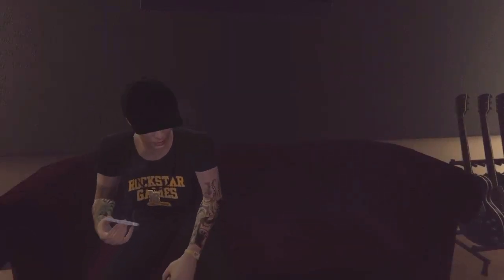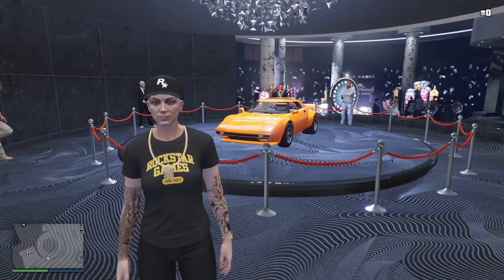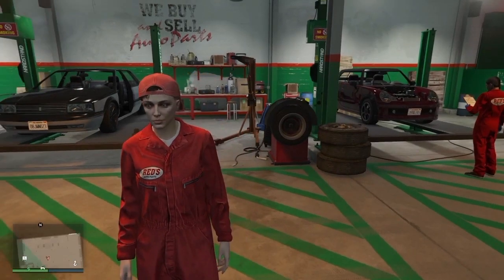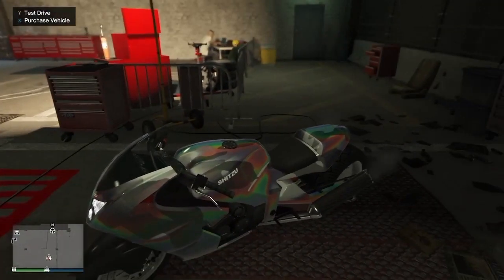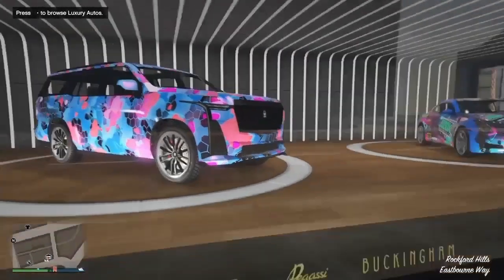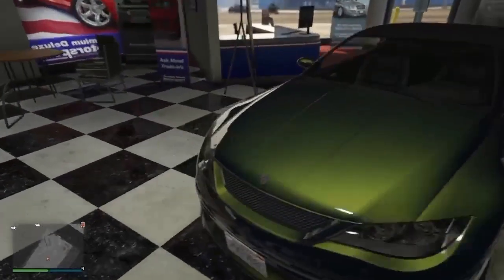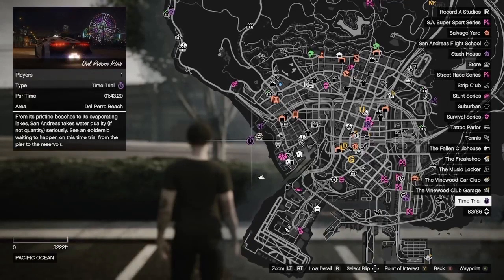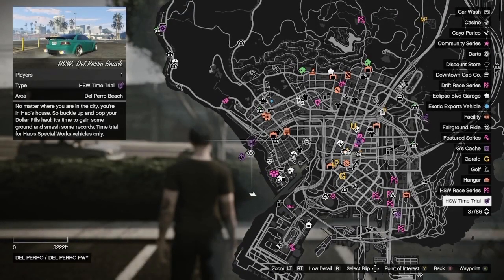GTA Online weekly update for January 11-17, 2024